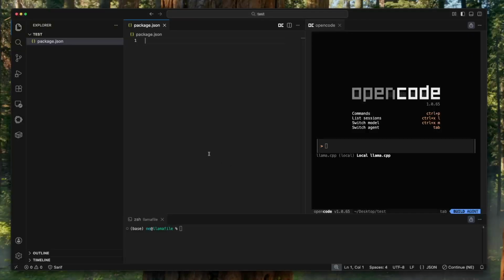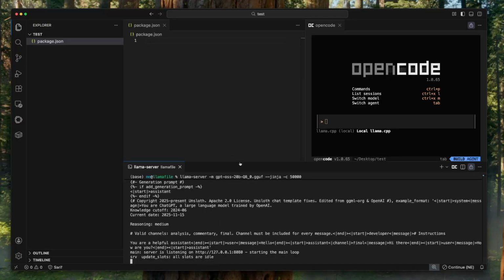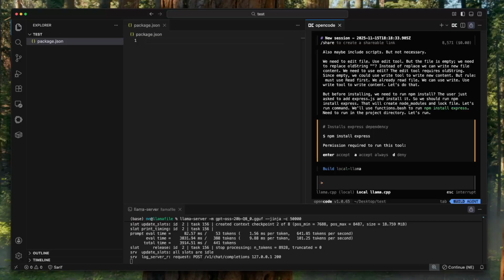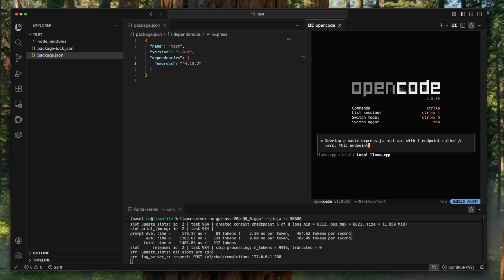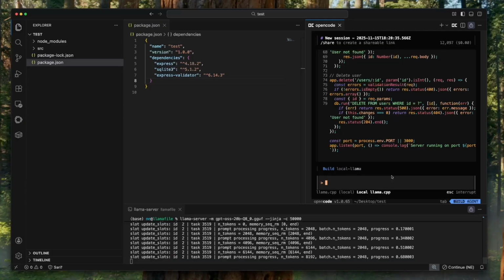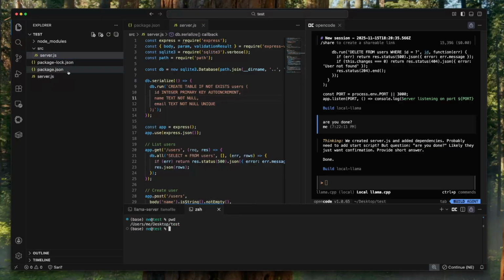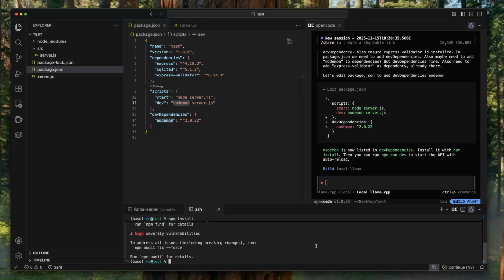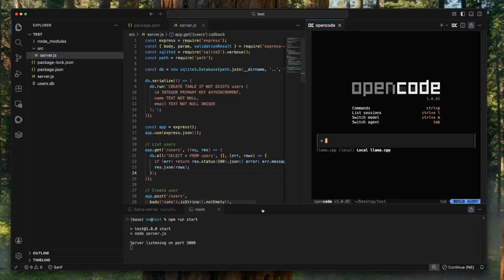opencode + local models = autopilot private development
In this video I show you how to configure opencode to develop applications using local models using llama-server in full automation mode.